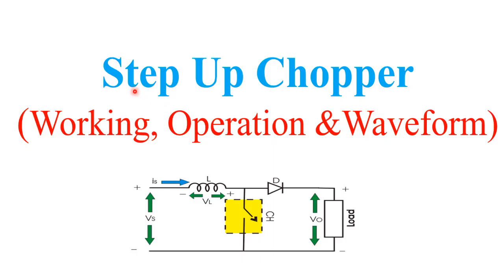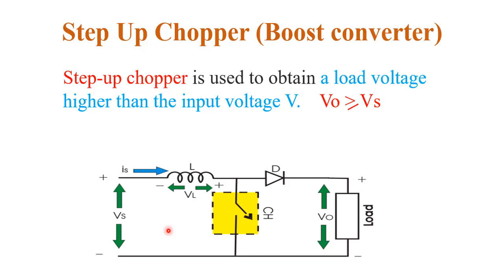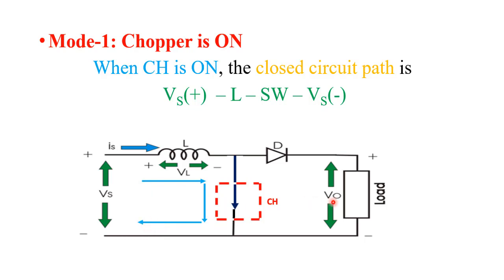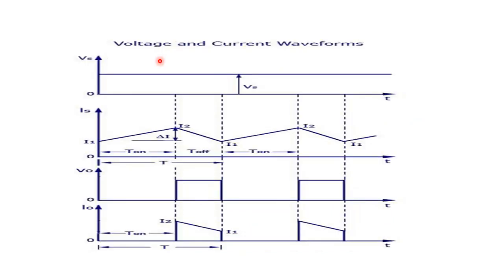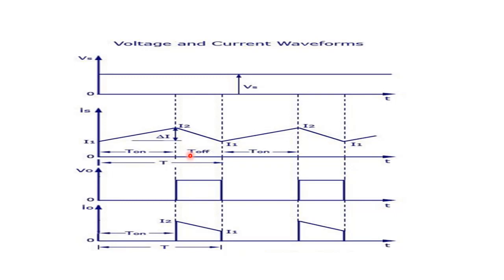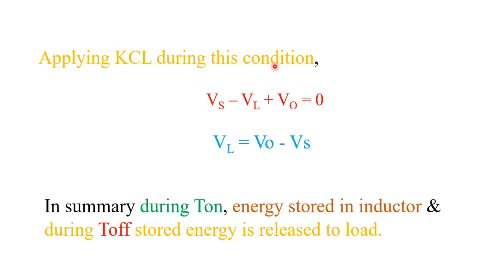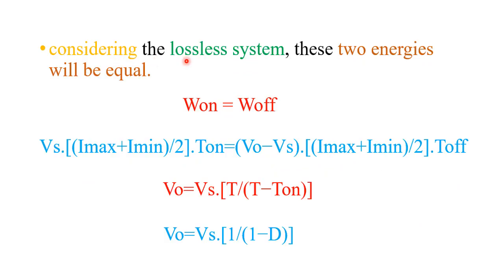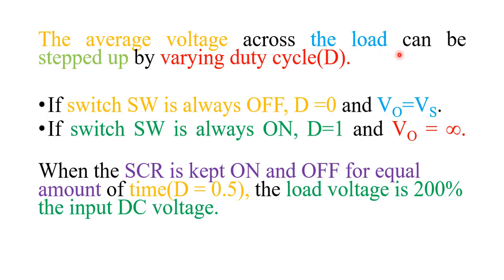Lecture 18 Step Up Chopper Working, Operations and Waveform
In this video, I have explained STEP UP CHOPPER its circuit, operation, and waveform. STEP UP CHOPPER is also worked as a BOOST CONVERTER. For more videos related to this topic please visit the link given below:
To watch Thyristor Introduction, SCR two transistor model video go through below link: